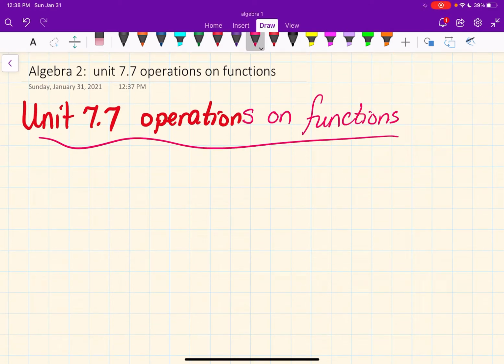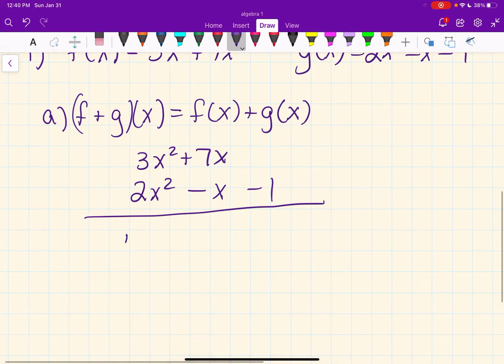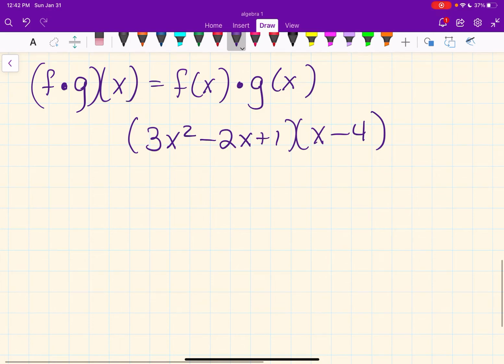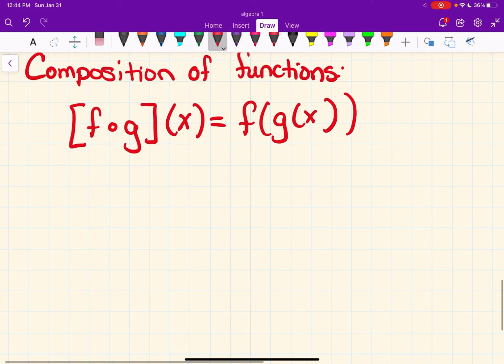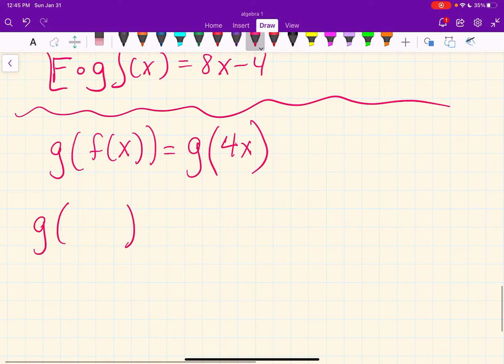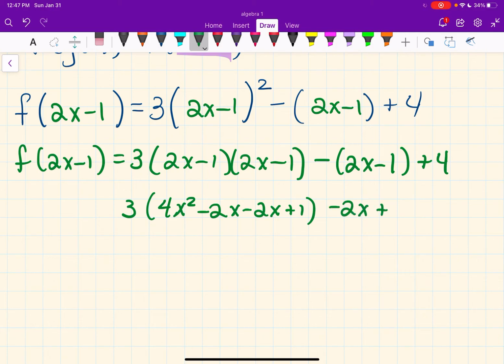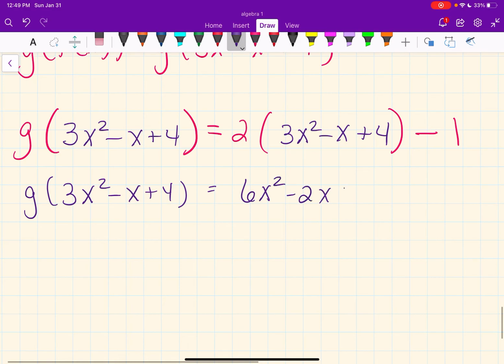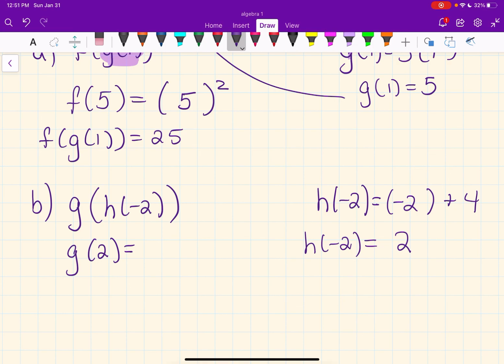Algebra 2: unit 7.7 operations on functions